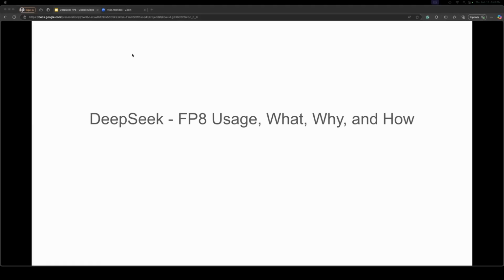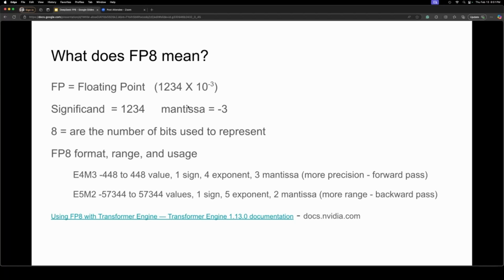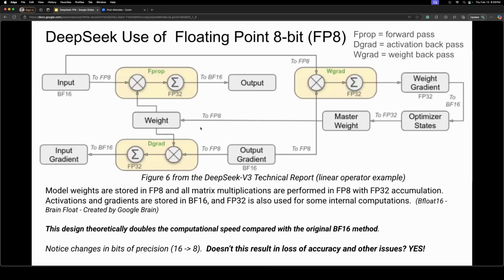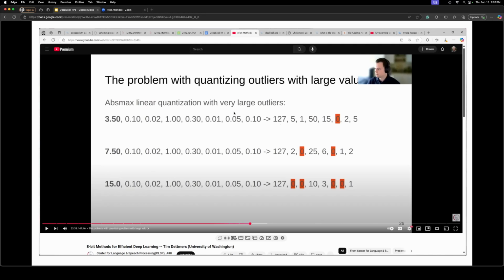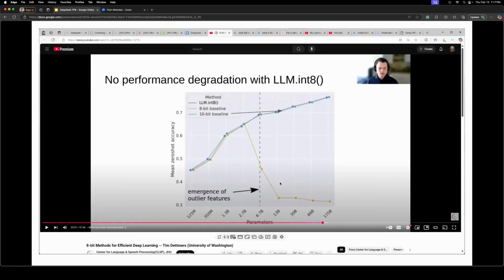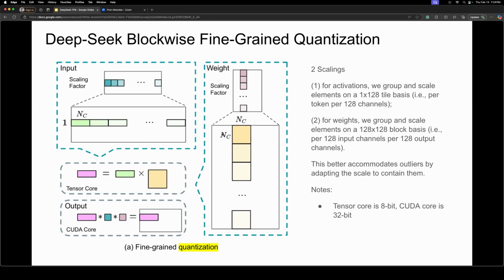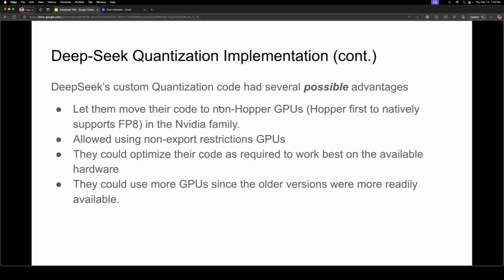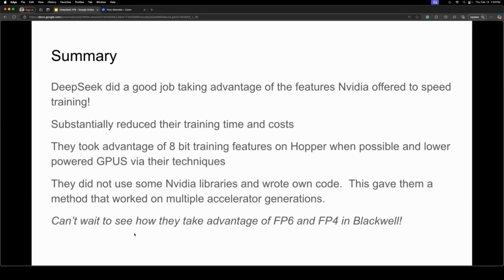DeepSeek Internals - Floating-Point 8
This week we continue covering DeepSeek and begin diving into it's technology.  Specifically, this week we looked at Multi-head Latent Attention, a technique that can substantially increase the
throughput of our model.

This week we looked at DeepSeek's use of FP8, 8-bit floating point numbers.   We saw that using FP8 is one of the keys to the high performance of the system.  And the novel ways the DeepSeek team uses FP8 provides advantages for them now, and into the future.

*Content*
00:00 Initial discussion
00:49 What is FP8
11:42 Why is FP8 used
16:28 How is FP8 used
23:02 FP8 issues
34:42 Trade-offs
35:27 Implementation
55:32 Summary

😊About Us